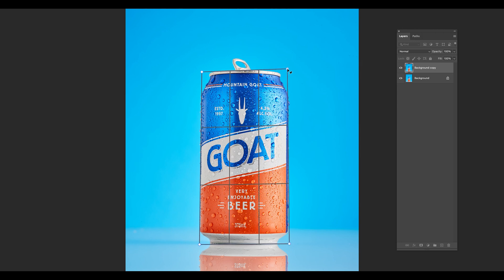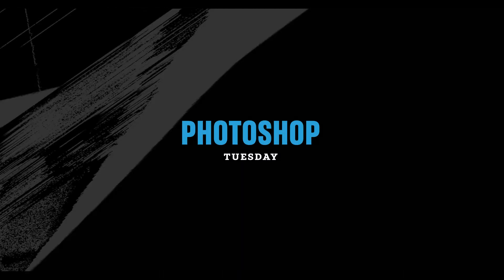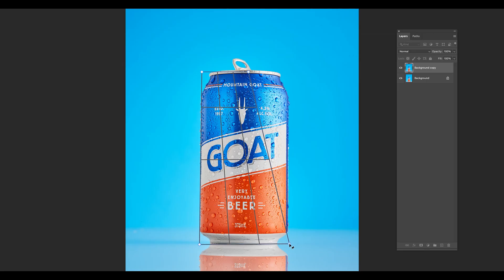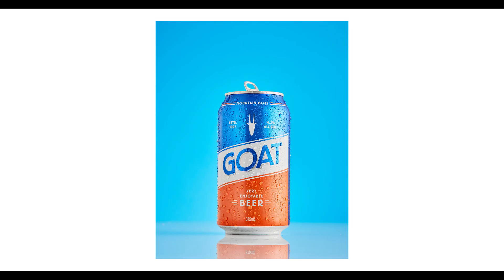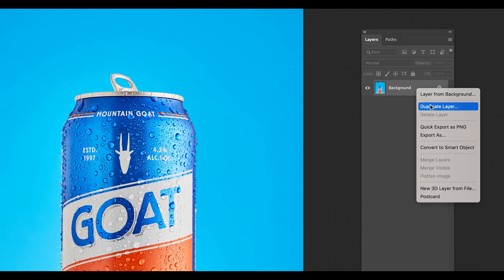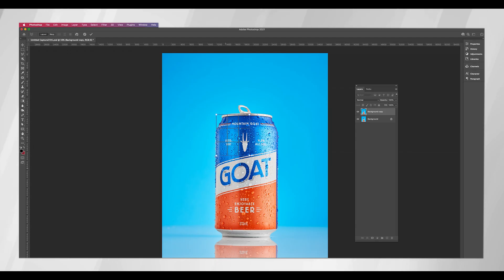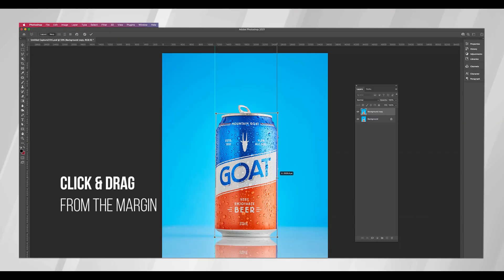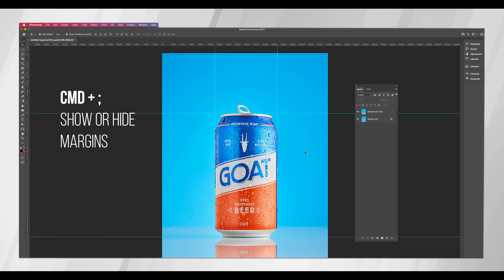Straighten Product Photography - Photoshop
Learn this simple photoshop tool to straighten your product photography so they look perfectly straight.

You can use the 'Perspective Warp' tool to remove distortion from a lot of product shots such as bottles, cans, tins, jars, etc.

I hope this video helps improve your creative work :)